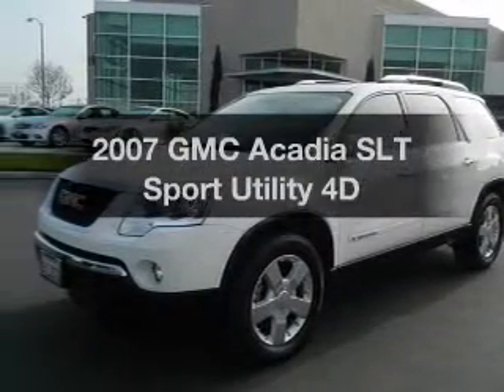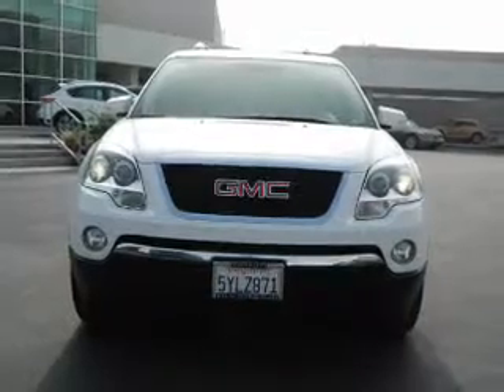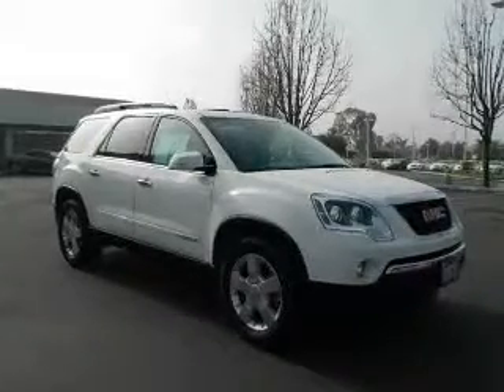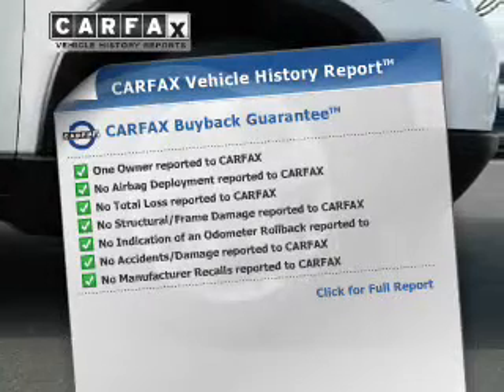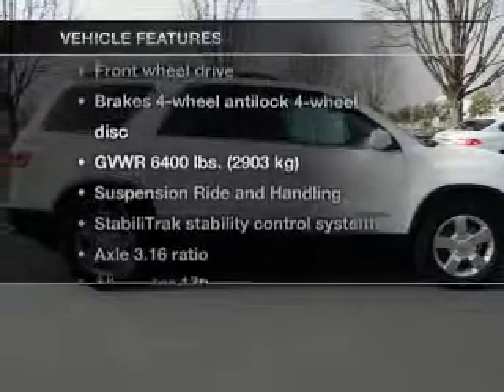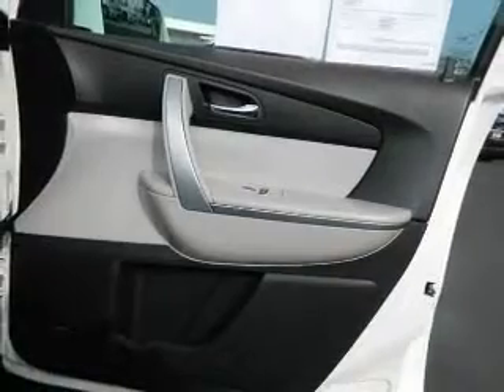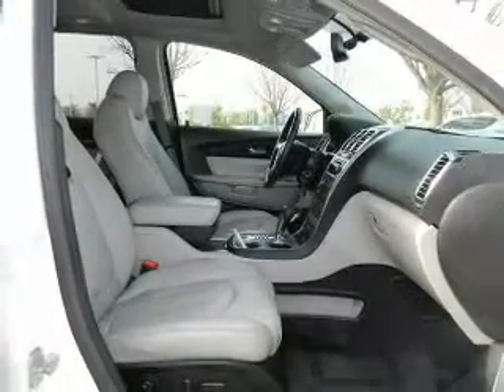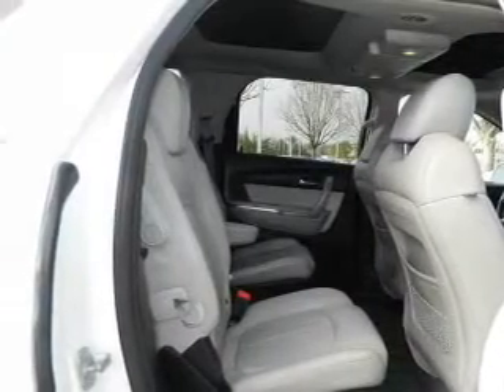2007 GMC Acadia - Riverside CA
Phone:
Year: 2007
Make: GMC
Model: Acadia
Trim: SLT Sport Utility 4D
Engine: 6 cylinder 3.6 Liter
Transmission:
Color: White
Mileage: 65282
Address:
3040 Adams Street